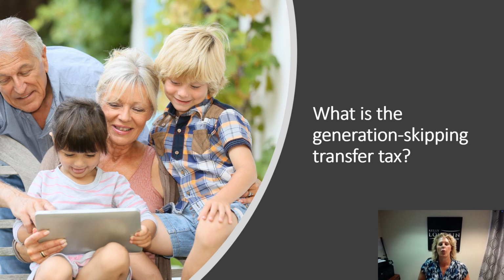What is the Generation-Skipping Transfer Tax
When it comes to federal taxes, most people are very aware of the federal income tax because, if they earn a paycheck, they cannot help but notice the deductions each pay period. But there are lesser-known taxes such as the capital gains tax (a form of income tax), the estate tax, the gift tax, and the generation-skipping transfer tax, which is perhaps the least-known tax scheme.